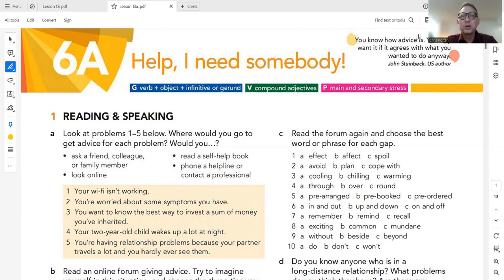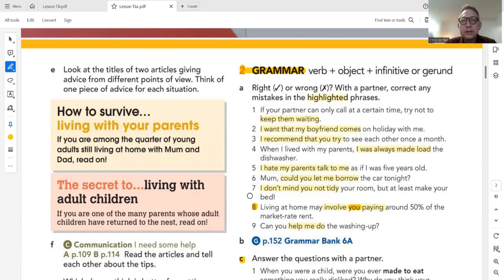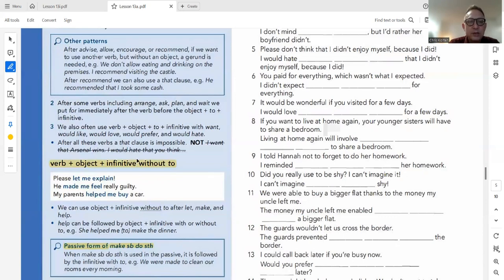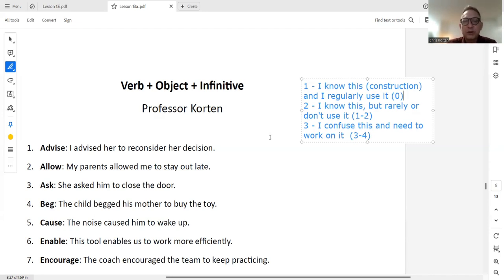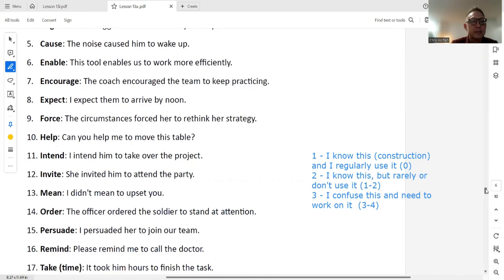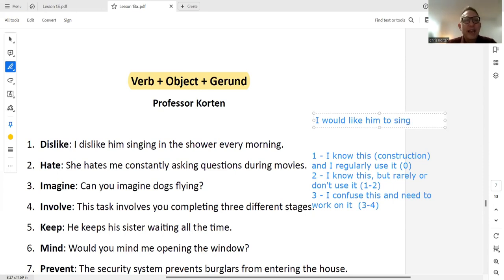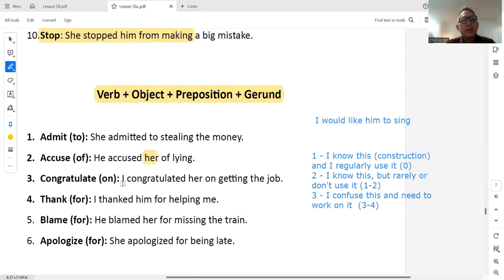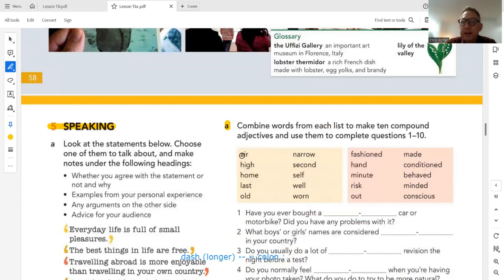Verb + Object + Infinitive or Gerund | Compound Adjectives & Stress | Advanced English Lesson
In this Advanced English lesson, you’ll learn how to master Verb + Object + Infinitive and Gerund structures, expand your vocabulary with compound adjectives, and improve your pronunciation through a focus on primary and secondary stress. We’ll also cover presentation tips and provide speaking practice to help you feel more confident in academic, professional, or exam settings.

This class is designed for advanced ESL learners, IELTS candidates, and professionals who want to polish their grammar, pronunciation, and communication skills. By the end of this lesson, you’ll know how to correctly use verbs followed by infinitives or gerunds, create richer sentences with compound adjectives, and deliver your ideas with clarity and confidence.

📚 Topics Covered:
• Grammar: Verb + Object + Infinitive or Gerund
• Vocabulary: Compound Adjectives in real contexts
• Pronunciation: Primary and Secondary Stress in words
• Speaking: Presentation tips and effective communication strategies

🕒 Timestamps:
00:00 Intro
01:55 Grammar - Verb + Object + Infinitive/Gerund
22:05 Listening Task
23:40 Vocabulary & Pronunciation